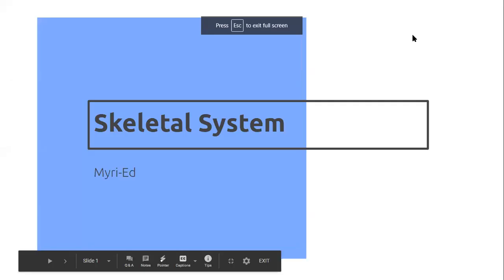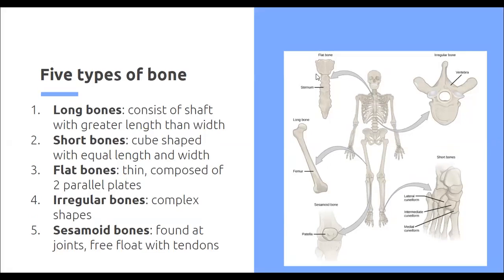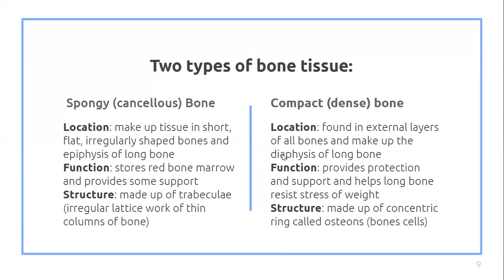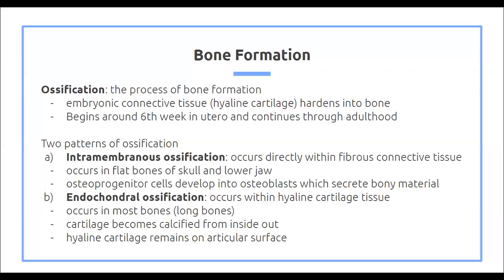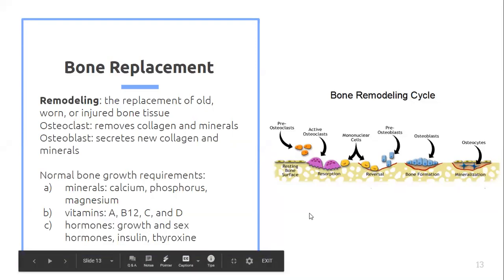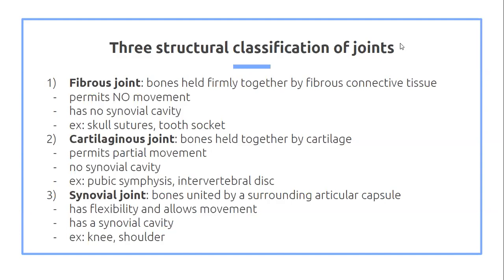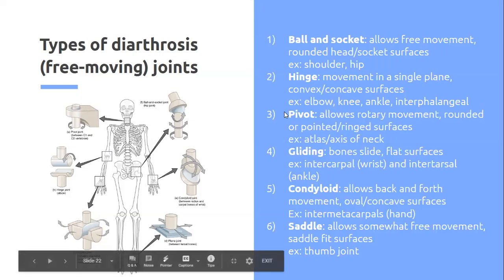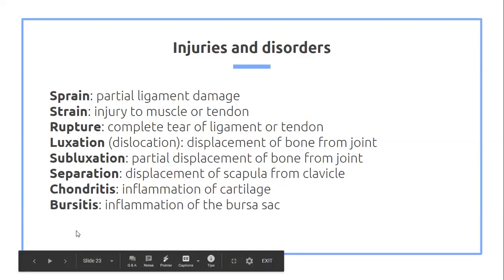Anatomy and Physiology Lesson 4